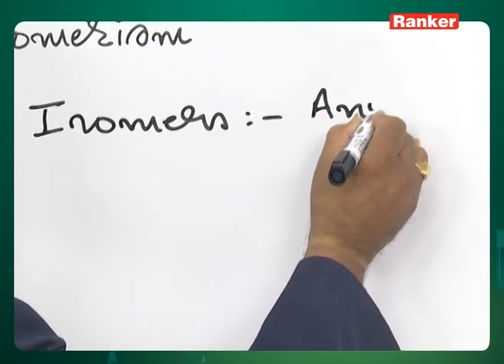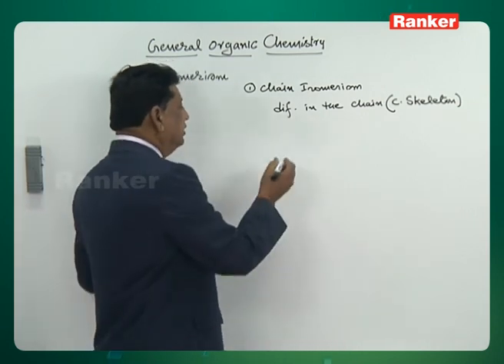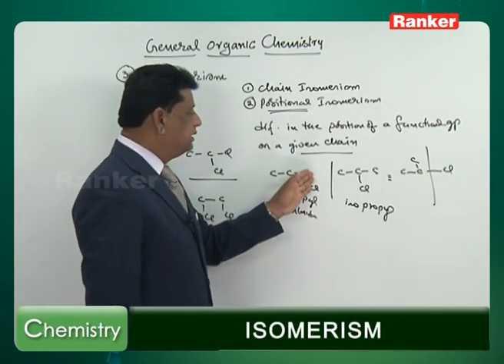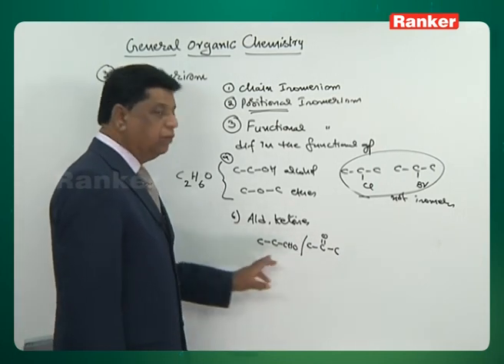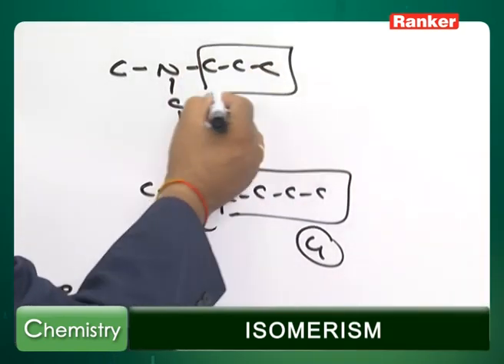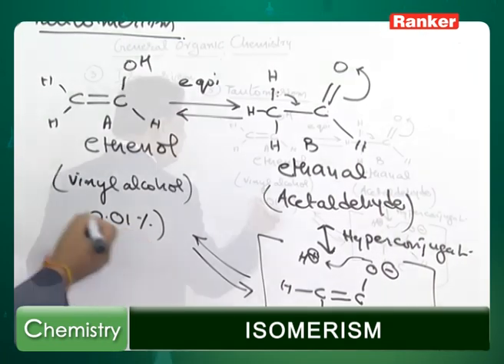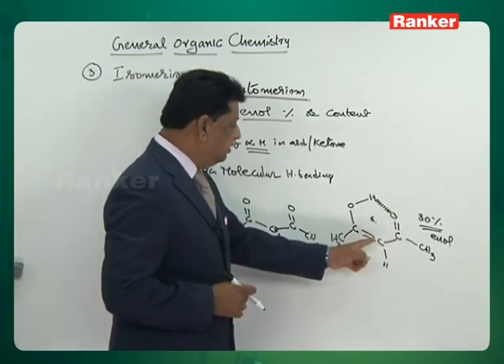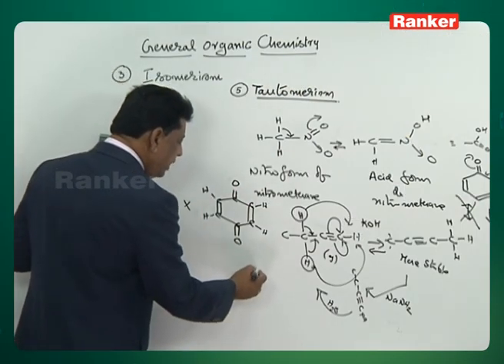General Organic Chemistry | Isomerism | Dr. Ramidi Prasad Reddy | JEEMAIN | NEET | EAMCET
This lecture video deals primarily with General Organic Chemistry, Isomerism which is briefly explained by Dr. Ramidi Prasad Reddy Sir.